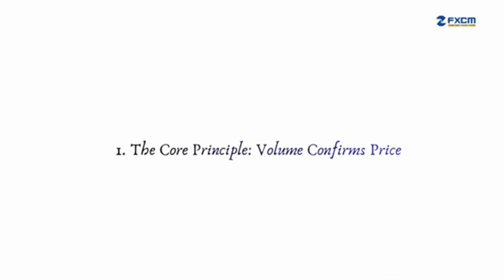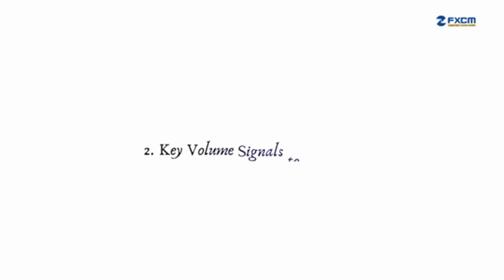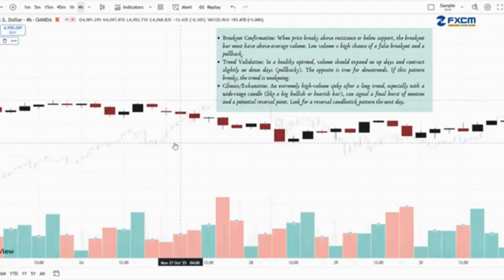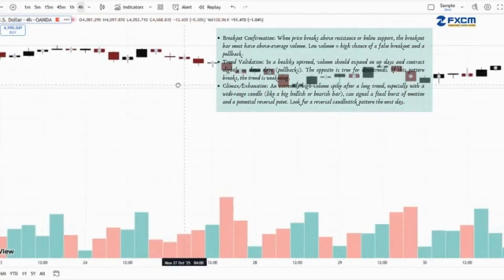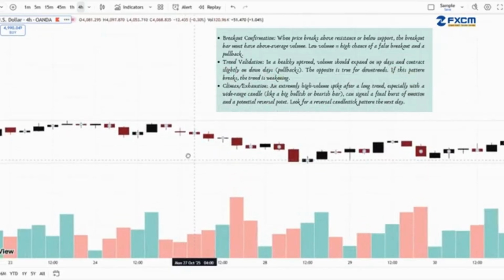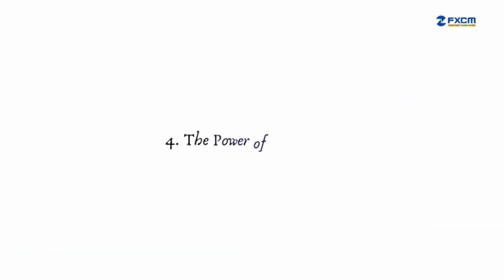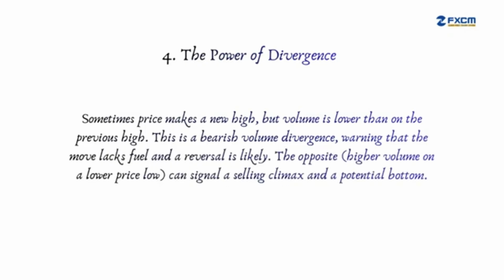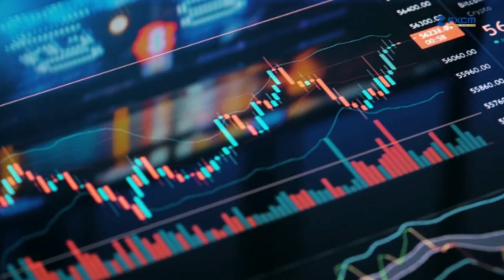How to Use Futures Volume to Confirm Direction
Price can lie, but volume tells the truth. In this guide, I break down how professional traders use Futures Volume to confirm breakouts, validate trends, and spot potential reversals before they happen. I’ll show you the key volume signals to watch for and give you a simple, step-by-step plan to incorporate volume analysis into every trade decision. Stop guessing and start confirming your market direction.